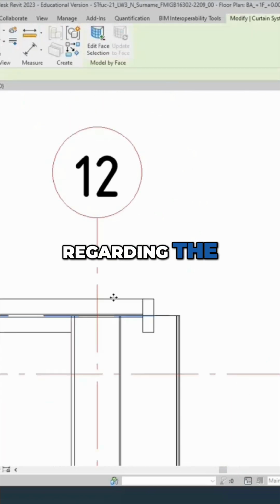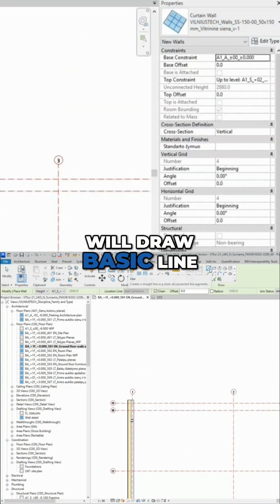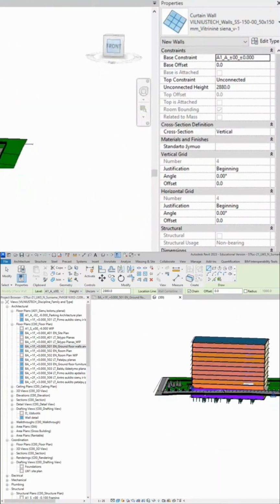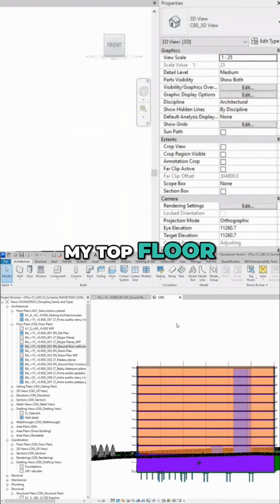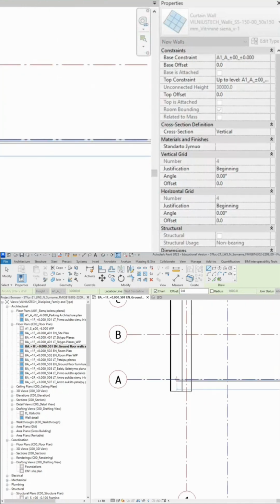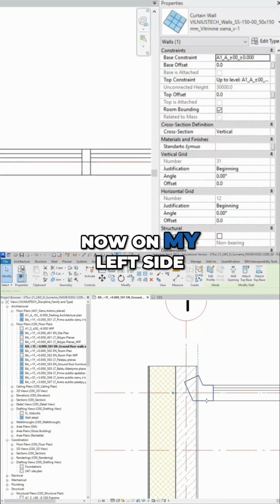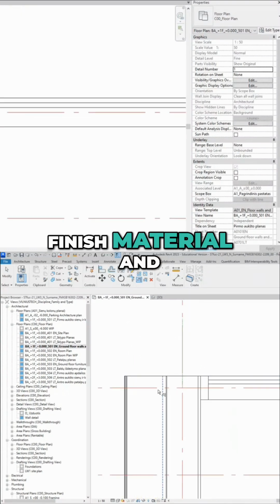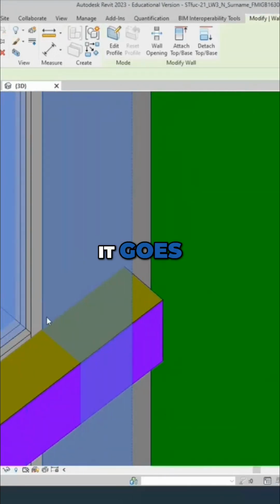Facade Wall Fix: Architectural Walls Save the Day! ✨🛠️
Dealing with facade wall problems? Learn how to replace surface walls with curtain walls for better control and cleaner joins. Update levels and adjust mullions for a professional finish!